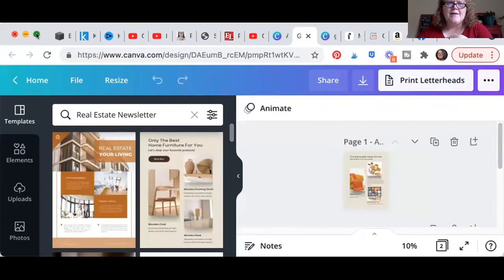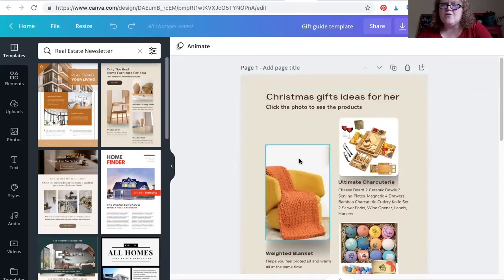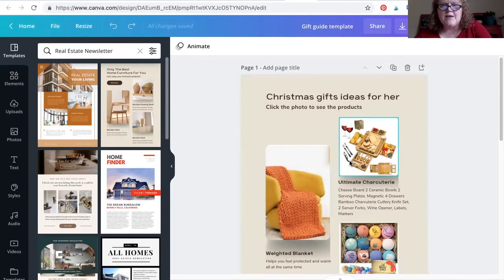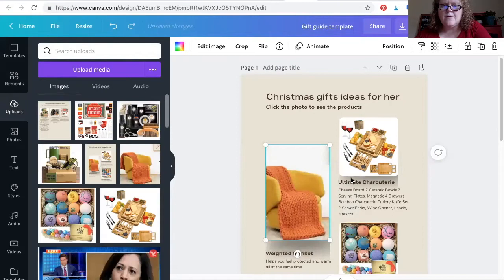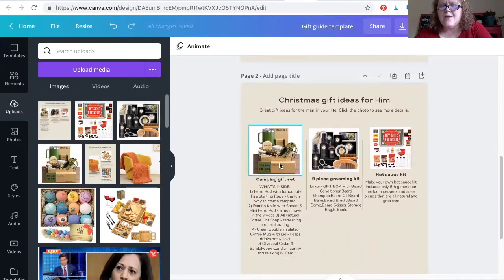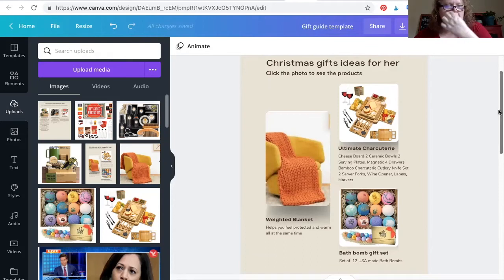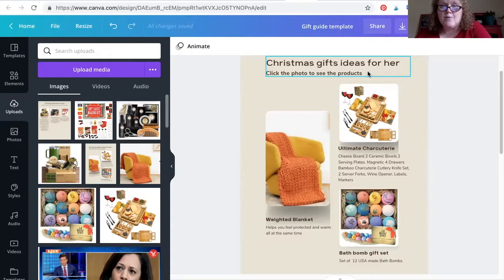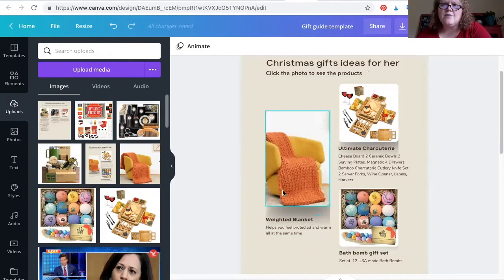How to make passive income using gift guides in your emails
Here is how to make passive income using gift guides in your email.

Every business needs passive income. Such a great way to make income whether you are awake or asleep. You can also use this as a lead magnet as part of your email marketing strategy.

These are such smart passive income ideas. You can change out the templates for various holidays or use it for everyday items depending on your business.

Schedule your business strategy session and get your customer journey mapped out.